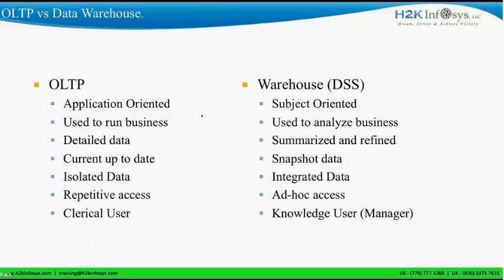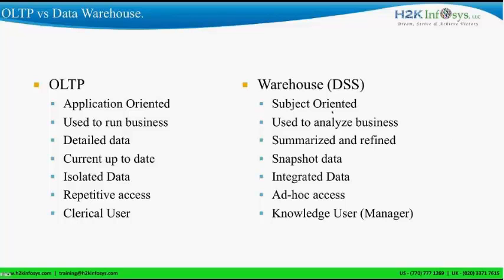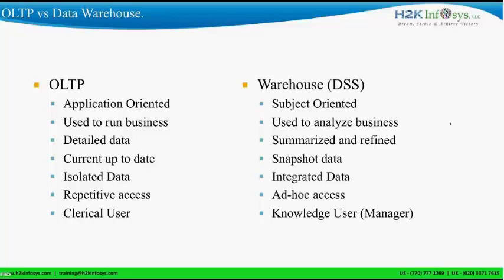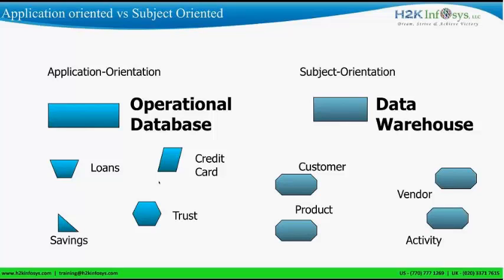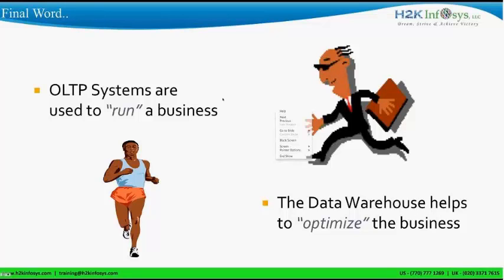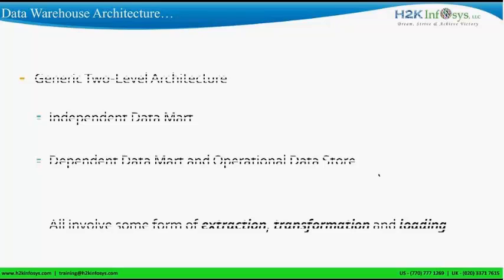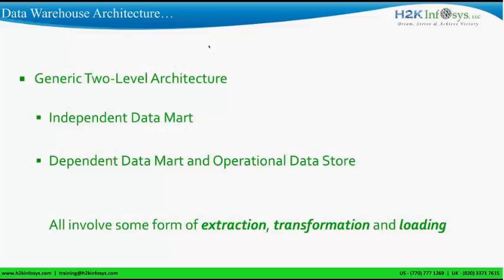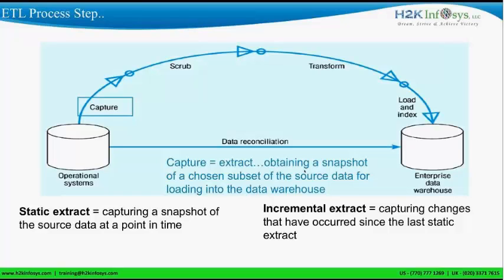ETL Testing Tutorial / OLTP / Ware House / ETL online Tutorial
ETL Testing Online Training Course from ETL Testing certified people with live projects and mock interview sessions. ETL Testing online training and placement from h2kinfosys.

H2Kinfsoys ETL Testing Online Training Course Advantages:
100% Job Oriented Training
Live Online ETL Testing Training

In this part of my ETL Video Tutorial I covered the Difference between XML and HTML.In this video explains about the XML With example and compares with the Html.

ETL Testing Online Training by Certified Professionals

This is one of our live ETL Testing class recording video, in this ETL Video Tutorial will covers the basics of the XML.It explains how the program write the XML Code and Compare with the HTML.

Register for Our ETL Testing Live Online Training Free Demo class

H2Kinfosys.com
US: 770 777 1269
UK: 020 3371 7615